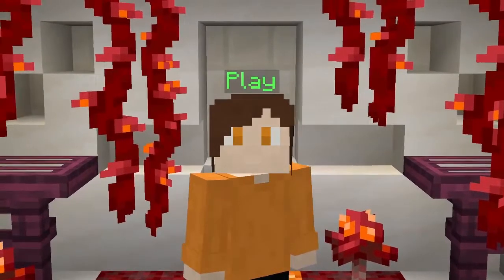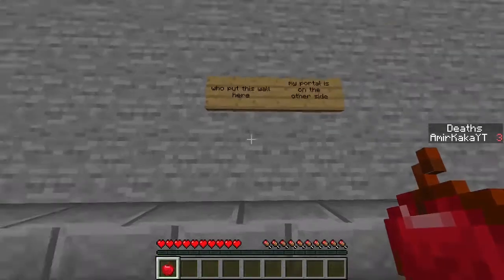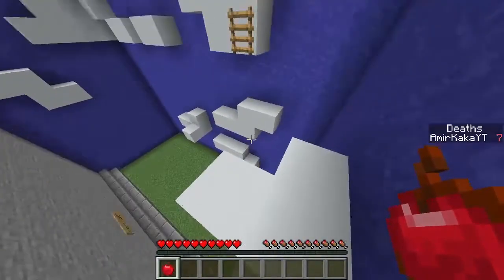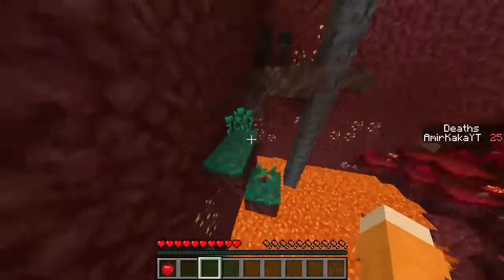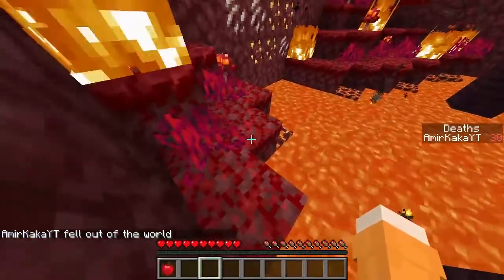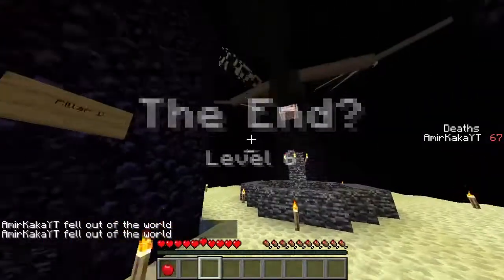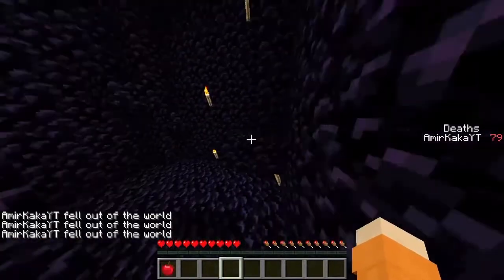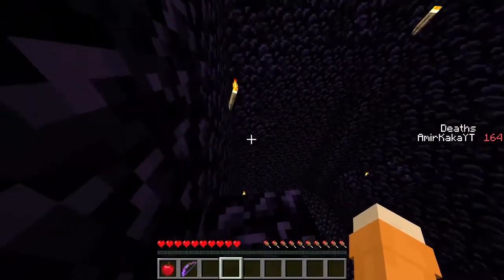Speedrunning Minecraft except It's all parkour | Minecraft boxes parkour